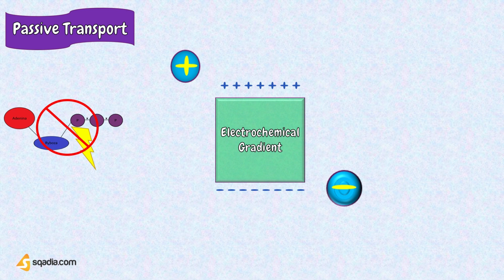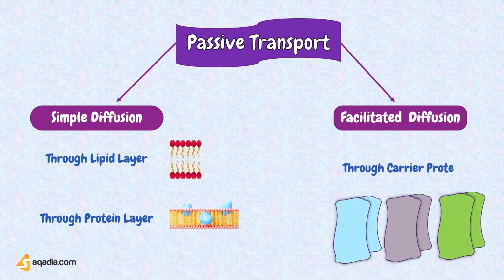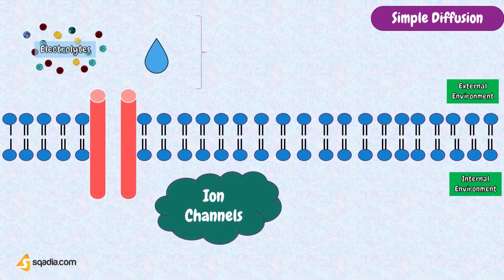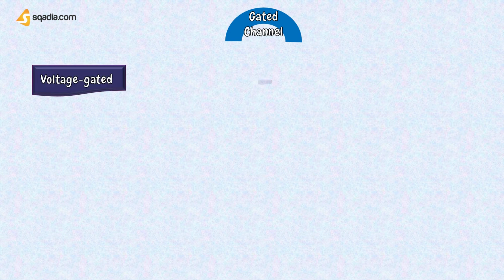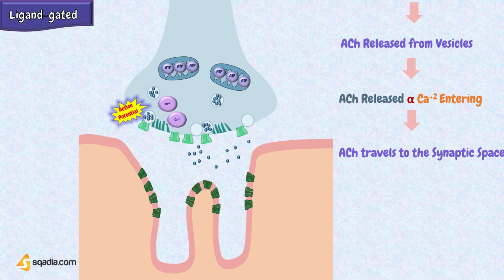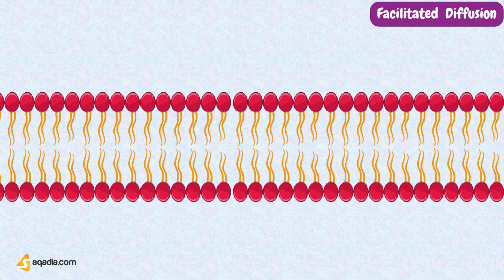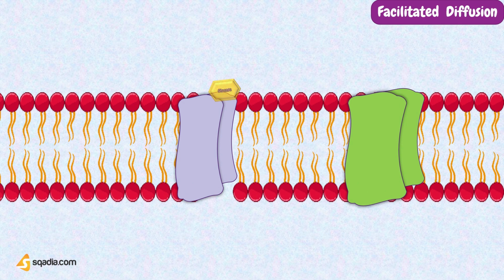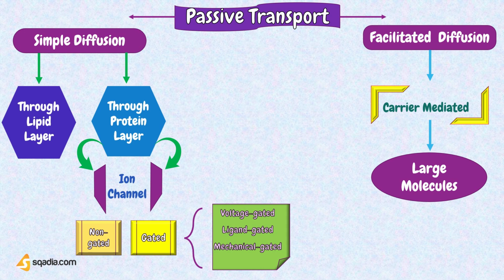Membrane Transport Mechanisms - Passive Transport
Cell transport or the membrane transport mechanisms is one of the basic and essential concepts of physiology.

The cell is the basic unit of life. To function properly, it needs nutrients and other substances for its survival. In this video, we have discussed the different membrane transport mechanisms.

The cellular exchange of essential substances through cell junctions and transport mechanisms such as passive transport and active transport.

▬ 📃 Cell Junctions ▬▬▬▬▬▬▬▬▬▬
Cell junction is the connection between the neighboring cells or the contact between the cell and the extracellular matrix. It is also called a membrane junction. It is one of the means through which a cell can exchange substances with the extracellular matrix. But compared to the other membrane transport mechanisms it is much slower and allows only a handful of molecules to be transported this way.

▬ 📜 Cell Junctions Types ▬▬▬▬▬▬▬▬▬▬
Occluding junctions or Tight junctions
These junctions do not allow the passage of large substances. They are present in brain capillaries forming the blood-brain barrier.

Communicating junctions or Gap junctions
Allow passage of substances easily such as ions and other chemically charged molecules.

Anchoring junctions or Adherence Junctions
Anchoring junctions are the junctions, which provide strength to the cells by acting like mechanical attachments The firm attachment between two cells or between a cell and the extracellular matrix is provided by either actin filaments or the intermediate filaments.

▬ 📃 Passive Transport ▬▬▬▬▬▬▬▬▬▬
Passive transport is the type of transport of substances that do not require energy expenditure. The movement of water-soluble ions and molecules takes place along the electrochemical gradient which is the combination of the concentration gradient and voltage that affects an ion's movement is called the electrochemical gradient. Types are Simple Diffusion and Facilitated Diffusion

👉 Simple Diffusion
Simple diffusion is the mechanism of transport across the cell membrane where the substances pass through the lipid and protein layers of the cell membrane. This process does not need energy.

👉 Facilitated Diffusion
It is the membrane transport mechanism where carrier protein gets involved. The membrane transport proteins or the carrier protein helps in the transport of larger molecules as such glucose across the cell membrane. This is because the diameter of a glucose molecule is large, and it cannot pass through the cell or cell channels.

▬ 📜Active Transport ▬▬▬▬▬▬▬▬▬▬
A cell membrane is a structure composed of lipids, proteins, and carbohydrates. A cell membrane is a semi-permeable structure that allows the passage of some substances such as nutrients that are essential for the survival of the cell. The membrane proteins also act as channels and pumps to transport various substances in and outside the cell.

🟠 Active transport of molecules across the cell membrane requires energy in the form of ATP.
🟠 The movement of the molecule is against the electrochemical gradient.
🟠 Active transport is of two types – primary and Secondary Active Transport.

So, those were the highlights. You need to watch the video to go through all the sub-types of membrane transport mechanism.